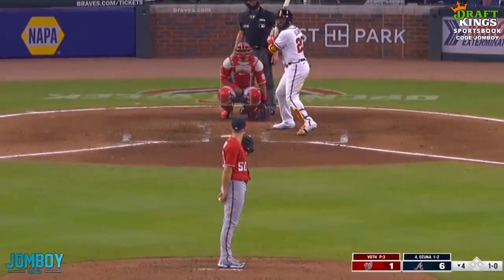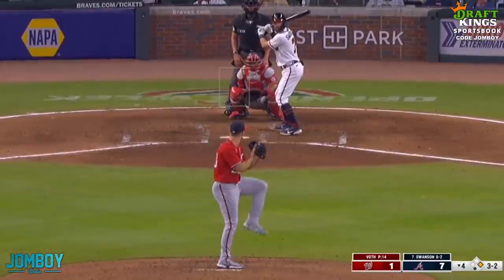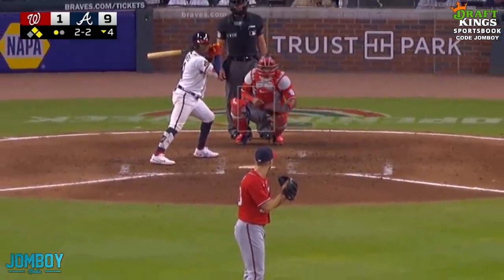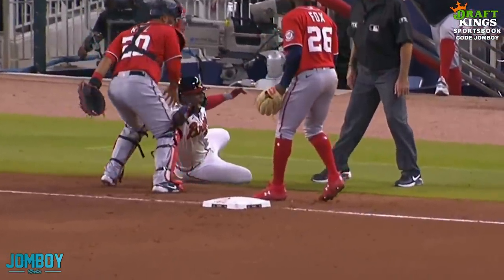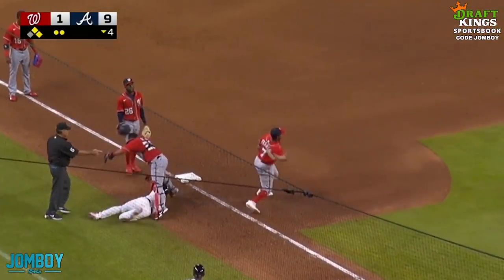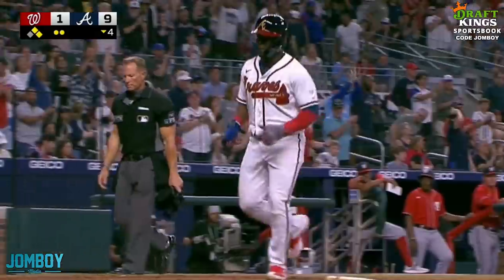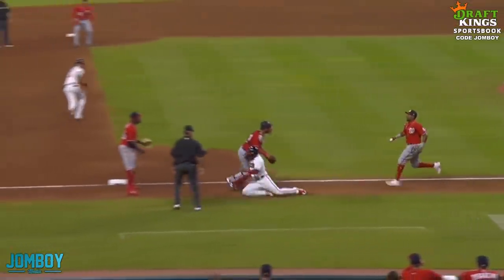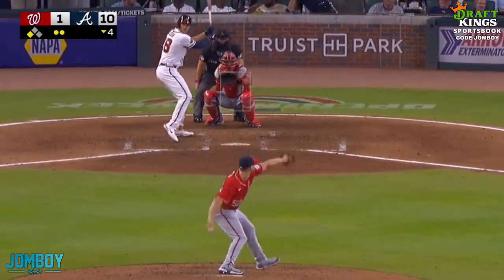Nationals catcher botches rundown, a breakdown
If you or someone you know has a gambling problem, crisis counseling and referral services can be accessed by calling 877-8-HOPENY/text HOPENY (467369) (NY)

1-800-GAMBLER (IL/IN/MI/NJ/PA/WV/WY), 1-800-NEXT STEP (AZ), 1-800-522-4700 (CO/NH), 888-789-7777/ (CT), 1-800-BETS OFF (IA), 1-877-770-STOP (7867) (LA), visit OPGR.org (OR), call/text TN REDLINE 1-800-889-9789 (TN), or 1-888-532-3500 (VA).

21+ (18+ NH/WY). Physically present in AZ/CO/CT/IL/IN/IA/LA/MI/NH/NJ/NY/OR/PA/TN/VA/WV/WY only. Min $5 deposit. Min. $5 wager. Winnings paid out in the form of seven (7) $40 free bets. New customers only.

Jomboy Media
Midtown Station